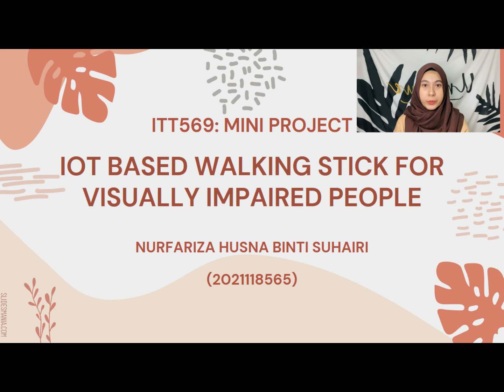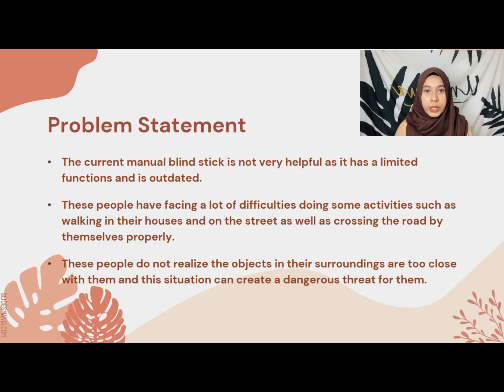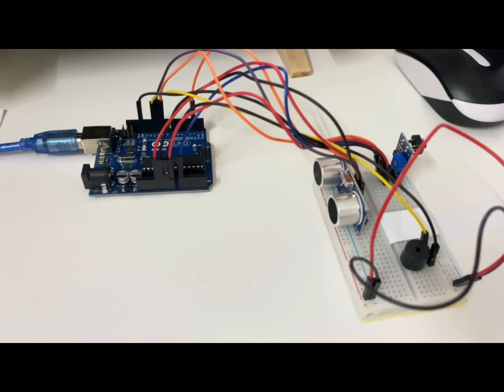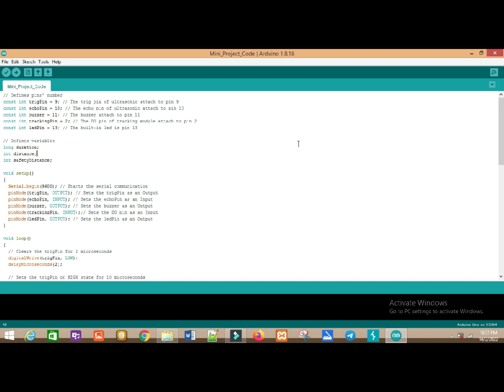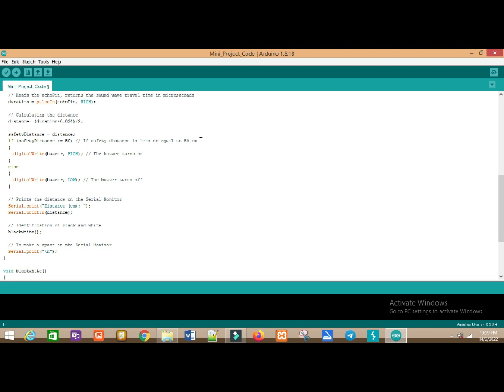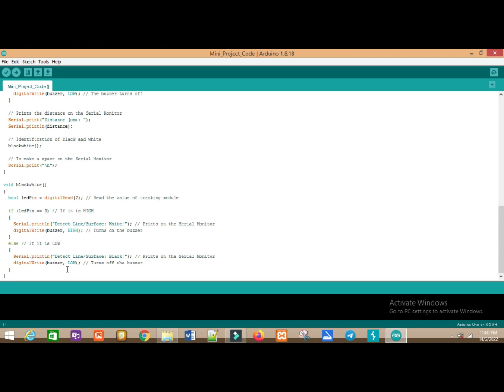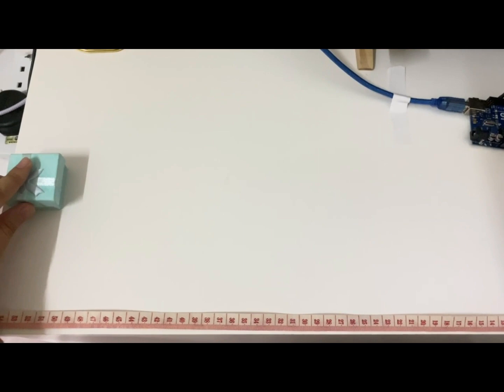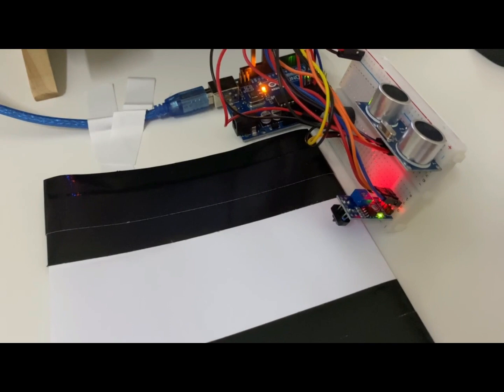IOT Mini Project [Feb2022] | Walking Stick for Visually Impaired People by Nurfariza Husna